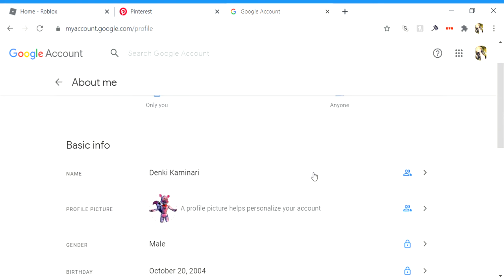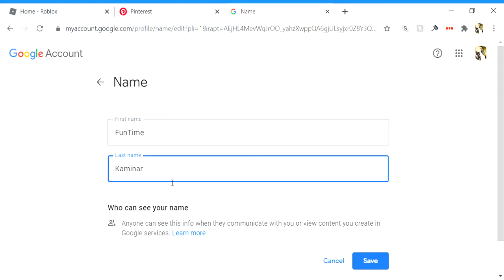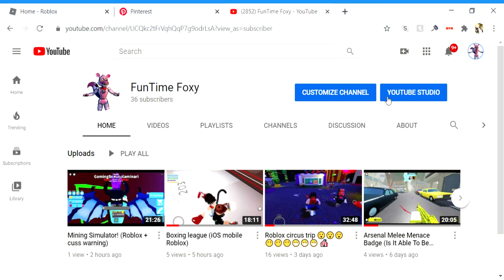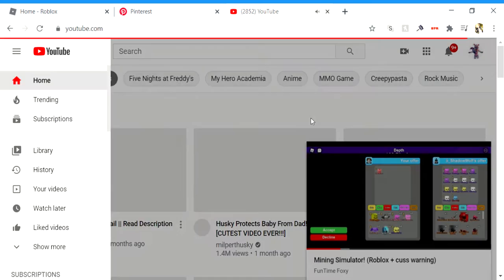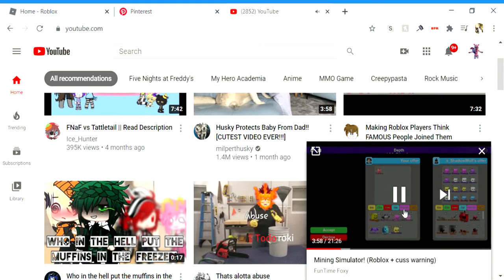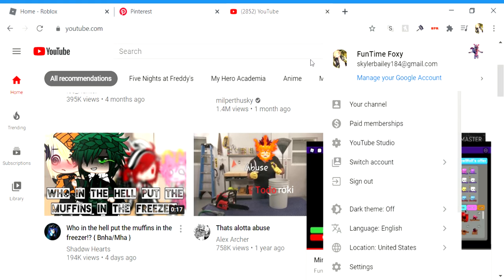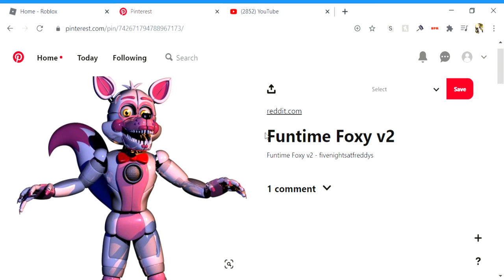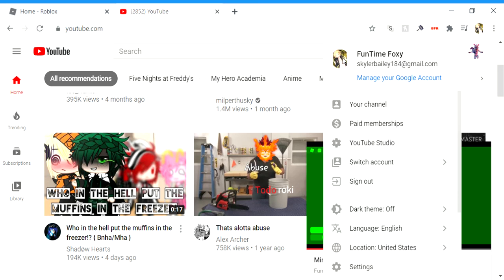changing youtube username & profile again...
@everyone subbed to me or likes my videos,im very sorry about chaning my name so much